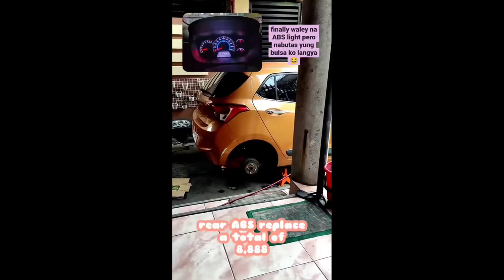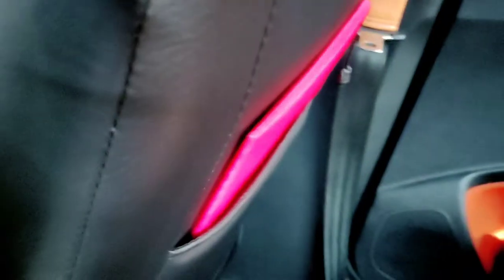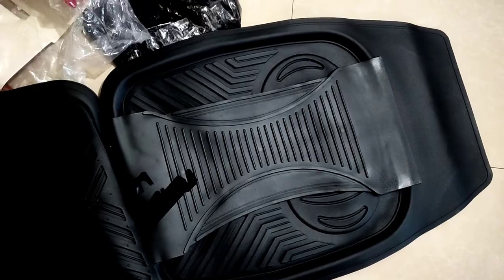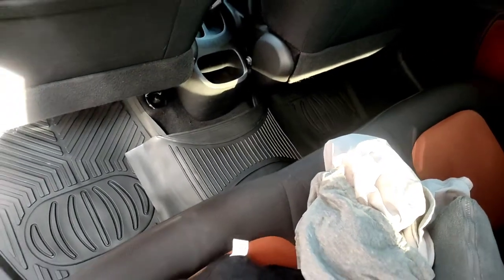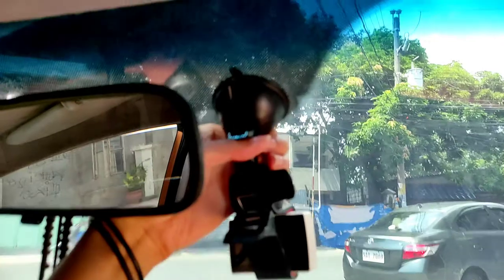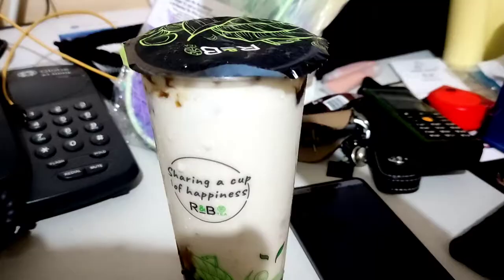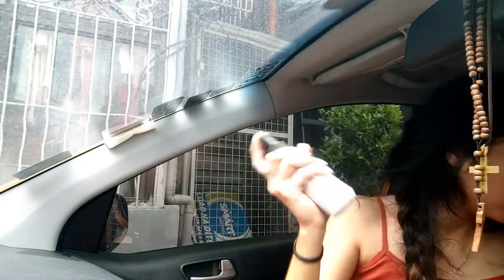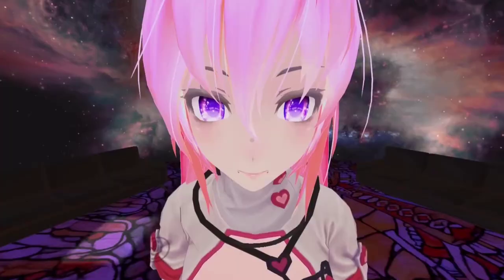New German leather seat cover, mats, portable car washer, ABS 💮 Car Vlog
Follow me on Shopee ❤️

Photographer by day 📷 Gamer by night 🎮
I'll be uploading every Sunday. If not, probably within the week or month or year, or decade or NEVER!

Suck-scribe!!! 💮

Liw Taclibon 💮